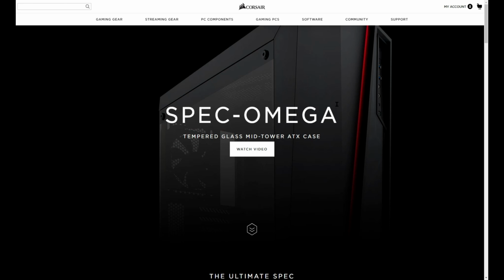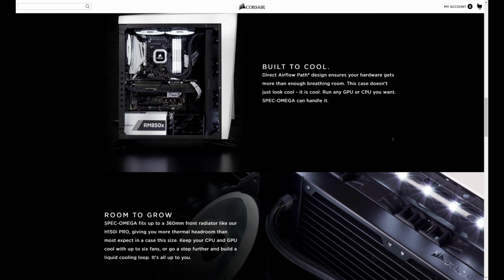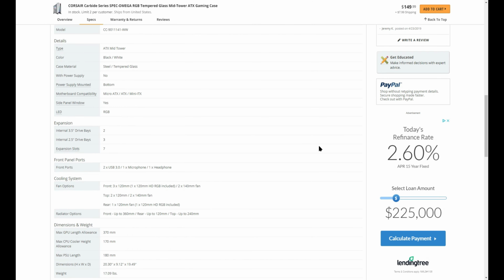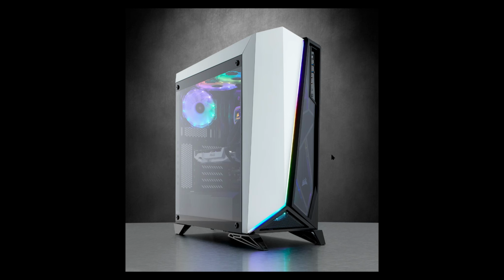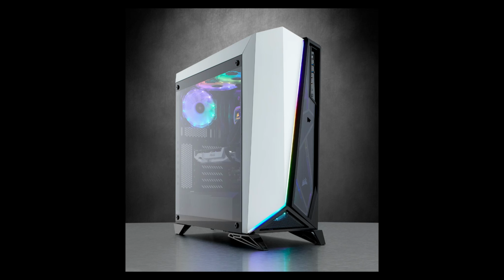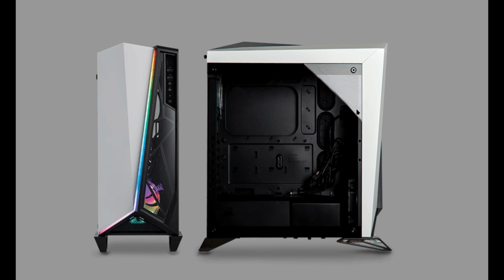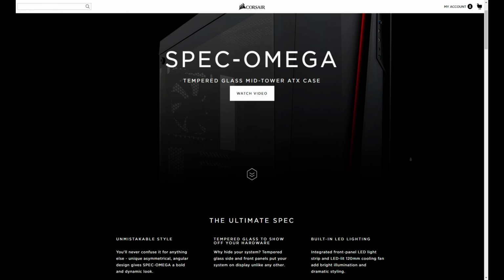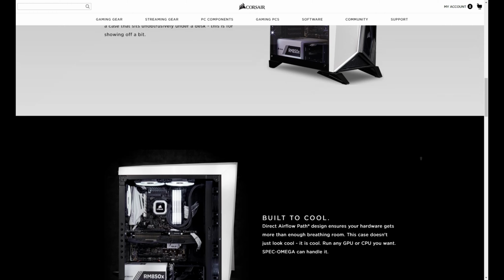They finally got it right! | Corsair Carbide Spec-Omega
In this video, we will talk about the Corsair Carbide Spec-Omega! We will also include some images and we will describe them so you get a clear understanding about this case. As usual, our opinion will be given at the end so you can understand if this case is worth it or now. And did Corsair really get it right? Guess you will have to watch and decide for yourself!

Our current sub goal is 100! lets see if we can reach it before September of this year! Remember, we can only do this because of you guys so we would really appreciate the support!